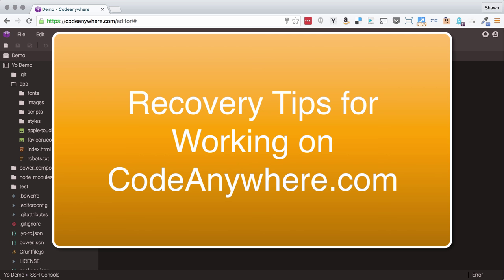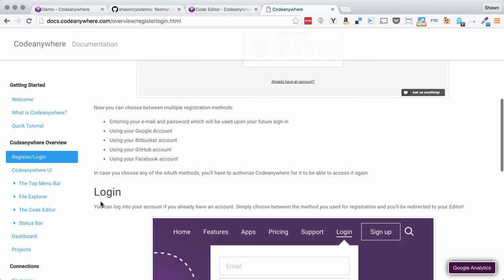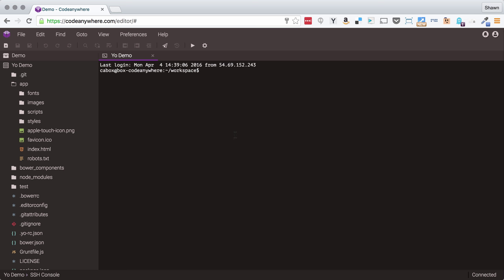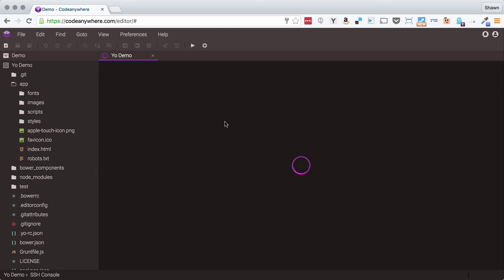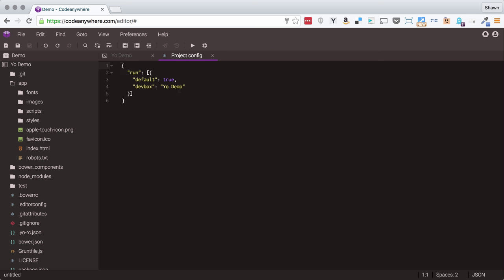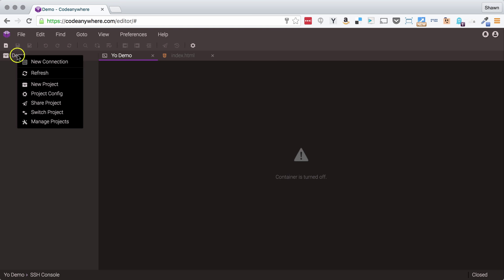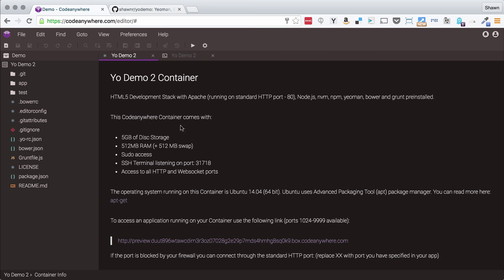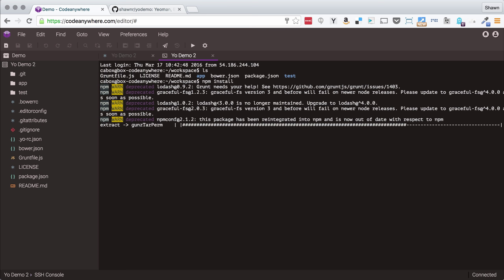Recovery Tips for Working with CodeAnywhere.com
Sometimes when using CodeAnywhere.com things don't work as planned. But with a little foresight and some simple tips you can keep safe as you work and handle any issue that comes up quickly and effectively.